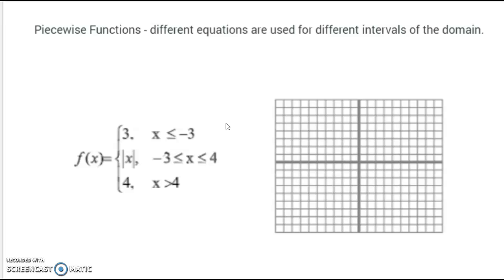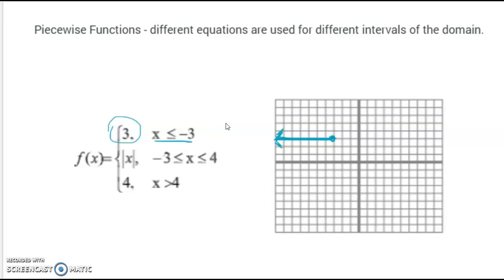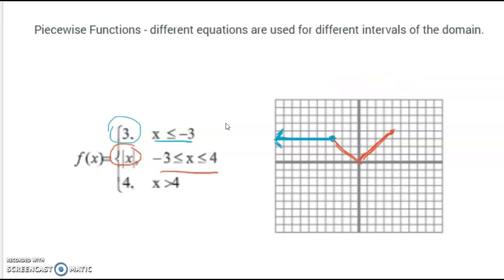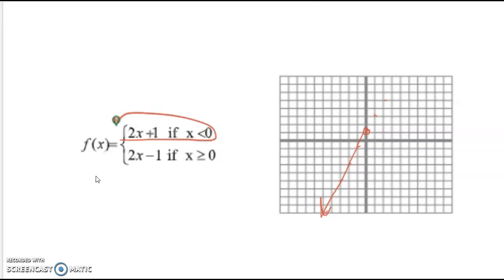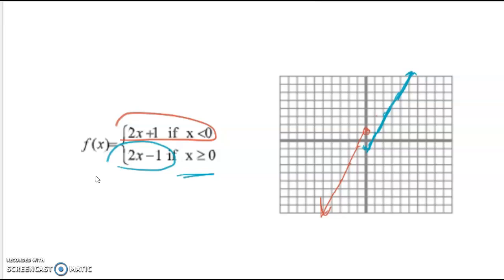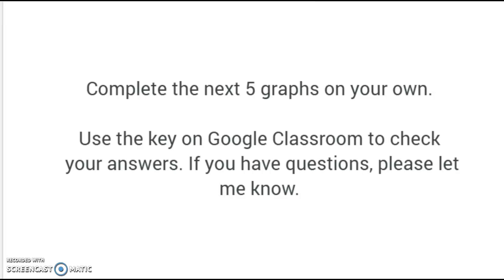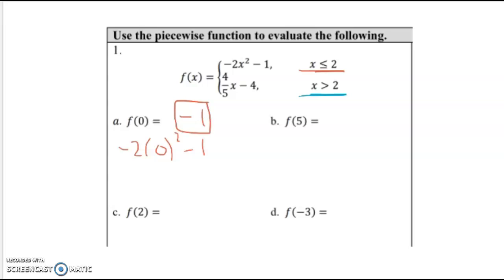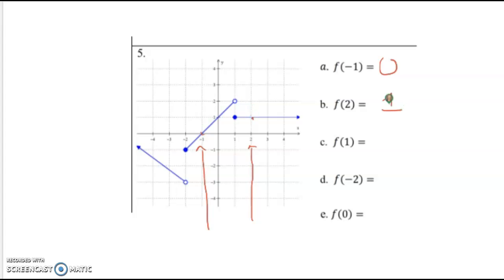1.3 piecewise functions